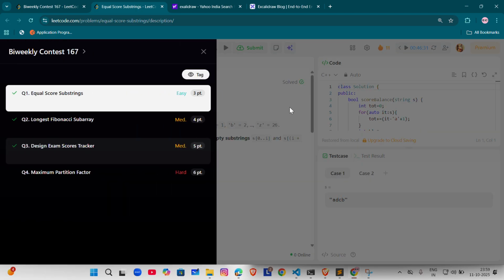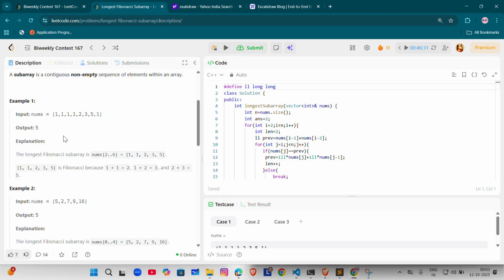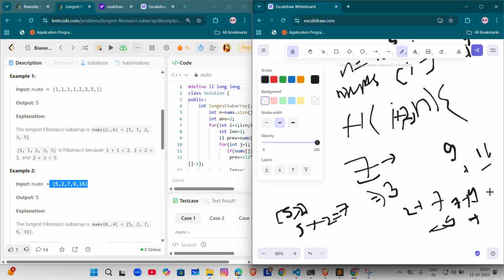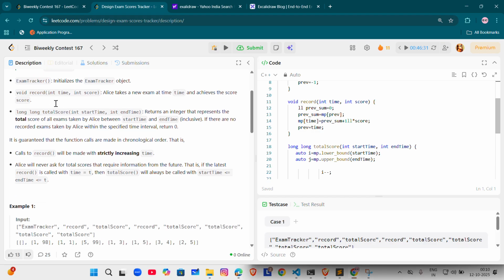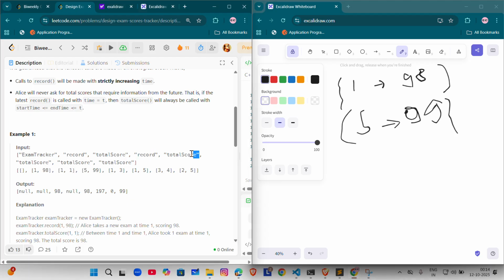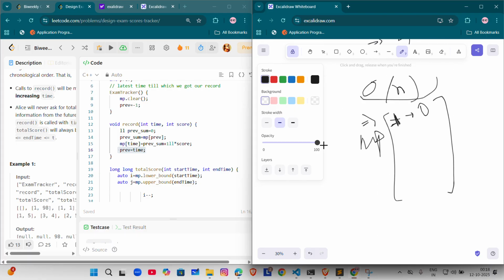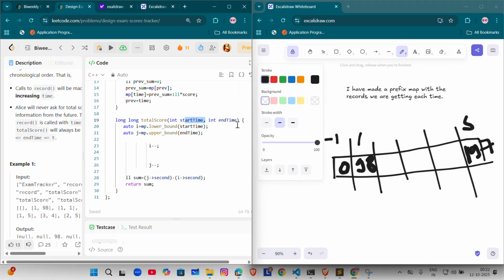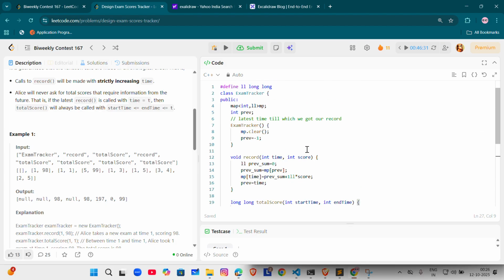Leetcode Biweekly 167 A,B,C Solutions Explained